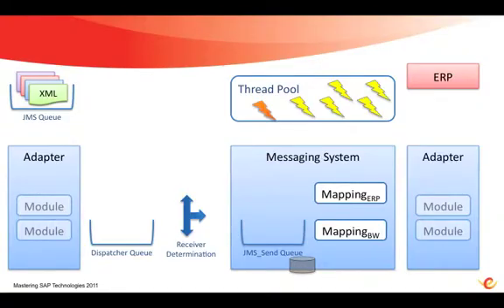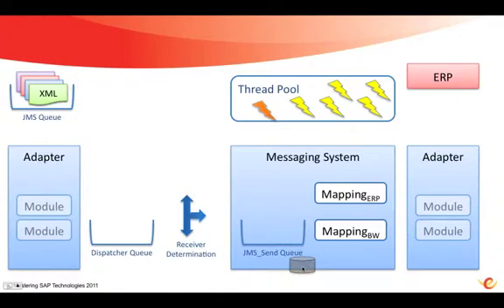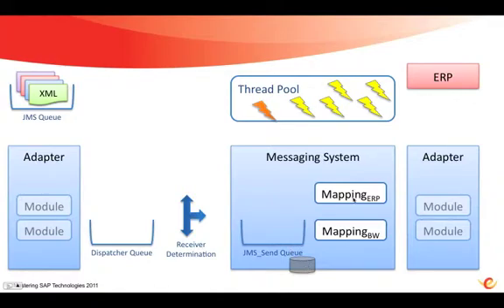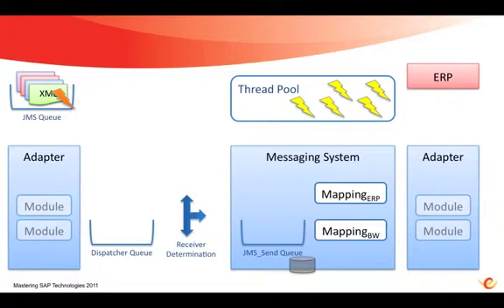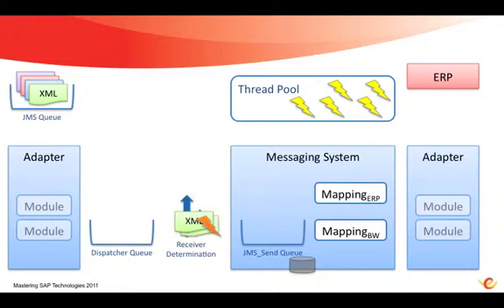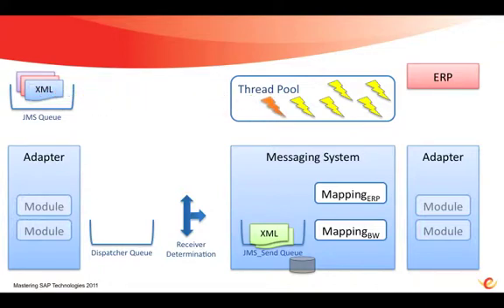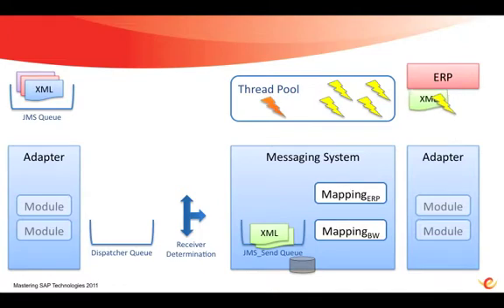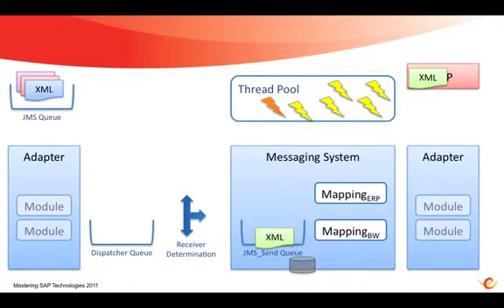JMS Thread Pool Usage for SAP PI 7.11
Visualises the thread usage of the JMS Sender adapter in an SAP PI 7.11 interface deployed on the Advanced Adapter Engine, and highlights the sequential nature of message processing by a single adapter thread for each Java server node & communication channel combination. Advanced concepts such as JMS Prefetch Windows are not considered here for simplicity's sake.